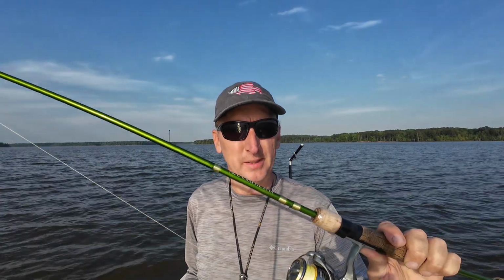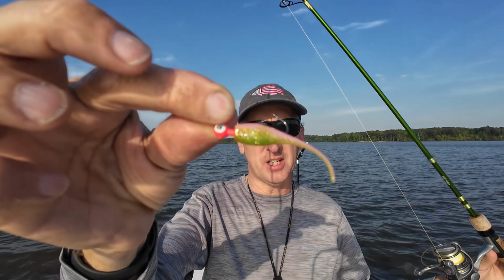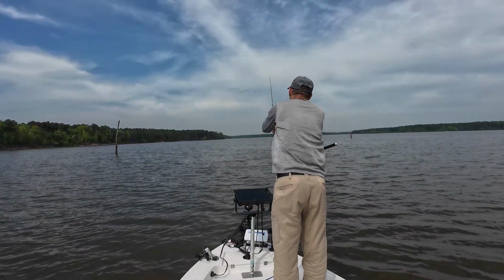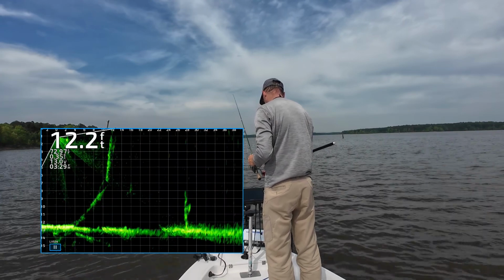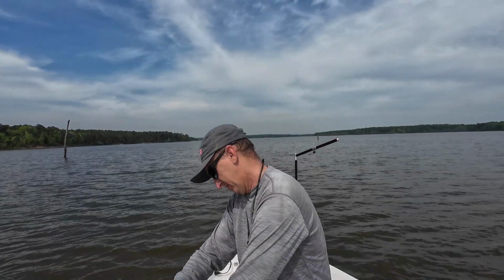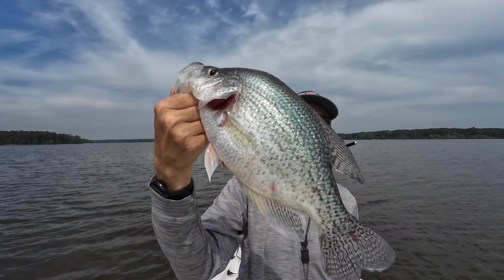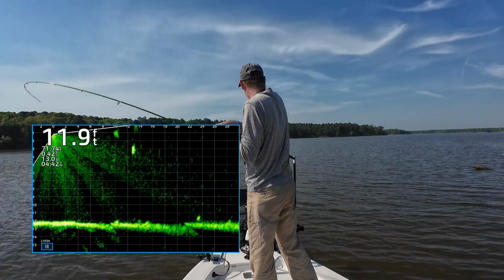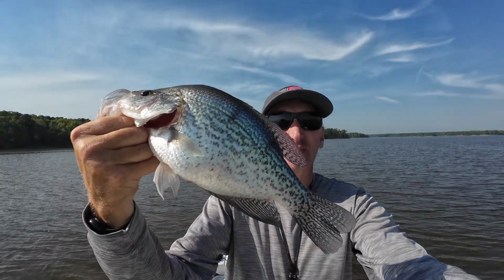Understanding Crappie Movement Patterns. Crappie Fishing w/ Livescope Footage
A simple analogy of crappie movement and patterns.  Crappie fishing with Livescope footage.